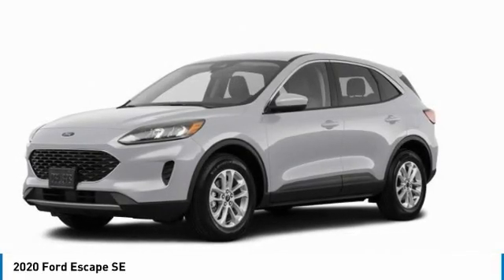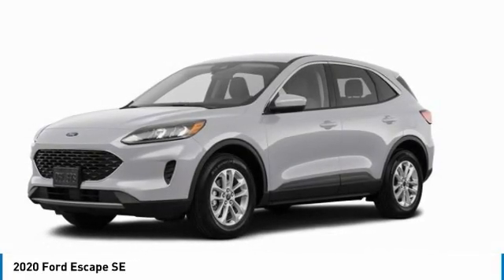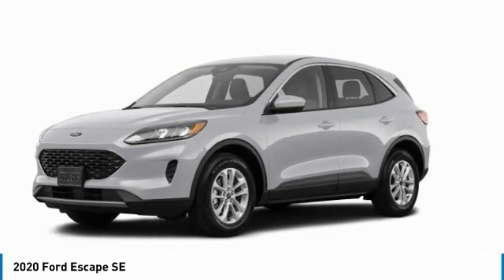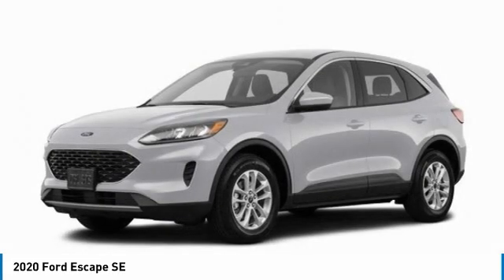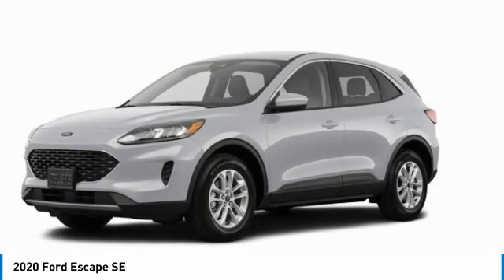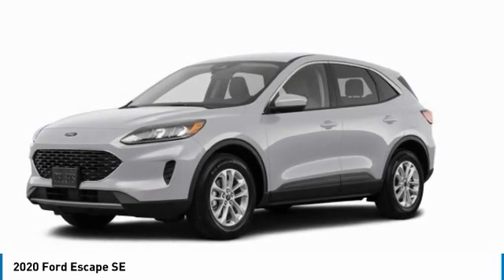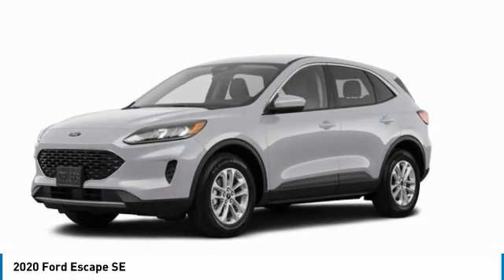2020 Ford Escape 62965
2020 FORD ESCAPE Butler, NJ
Stock# 62965

1301 Rt. 23 South

Scores 31 Highway MPG and 26 City MPG! This Ford Escape boasts a Intercooled Turbo Premium Unleaded I-3 1.5 L/91 engine powering this Automatic transmission. TRANSMISSION: 8-SPEED AUTOMATIC (STD), FRONT LICENSE PLATE BRACKET -inc: Standard in states requiring two license plates and optional to all others, FRONT & REAR FLOOR LINERS.

* This Ford Escape Features the Following Options *
FORD CO-PILOT360 ASSIST -inc: Adaptive Cruise Control w/Stop-and-Go, evasive steering assist, Voice-Activated Touchscreen Navigation System, pinch-to-zoom capability, SiriusXM Traffic and Travel Link, SiriusXM Traffic and Travel Link includes a five-year prepaid subscription, SiriusXM audio and data services each require a subscription sold separately, or as a package, by Sirius XM Radio Inc, If you decide to continue service after your trial, the subscription plan you choose will automatically renew thereafter and you will be charged according to your chosen payment method at then-current rates, Fees and taxes apply, To cancel you must call SiriusXM at 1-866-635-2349, See SiriusXM Customer Agreement for complete terms All fees and programming subject to change, Sirius, XM and all related marks and logos are trademarks of Sirius XM Radio Inc , EQUIPMENT GROUP 200A, ENGINE: 1.5L ECOBOOST -inc: auto start-stop technology (STD), Wheels: 17 Shadow Silver-Painted Aluminum, Valet Function, Trip Computer, Transmission: 8-Speed Automatic, Transmission w/Driver Selectable Mode and Oil Cooler, Tires: 225/65R17 AS BSW -inc: mini spare, Tailgate/Rear Door Lock Included w/Power Door Locks.

A short visit to Route 23 Automall located at 1301 Rt. 23 South, Butler, NJ 07405 can get you a reliable Escape today!